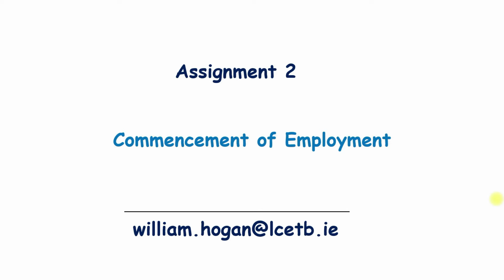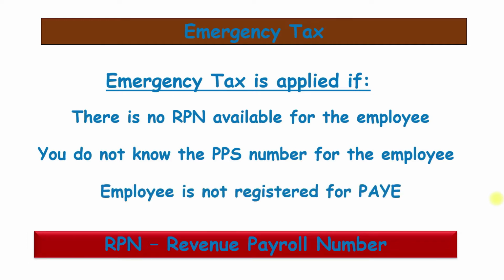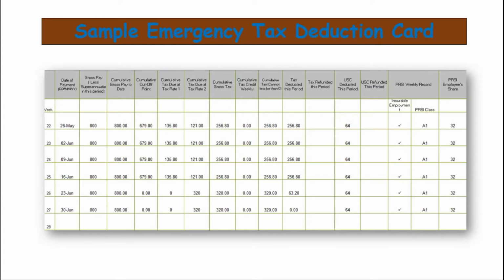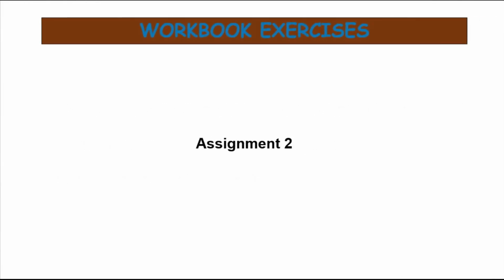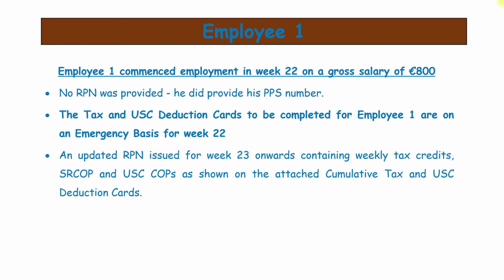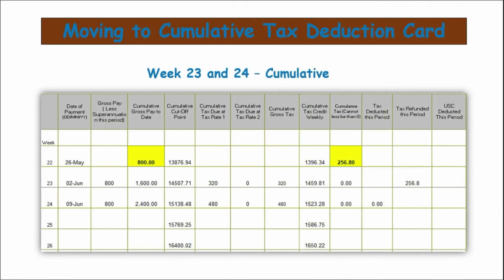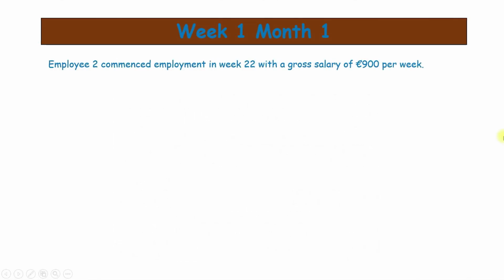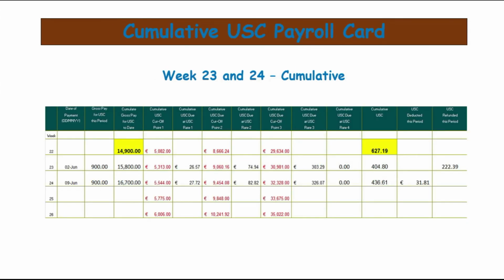Manual Payroll Assignment Two